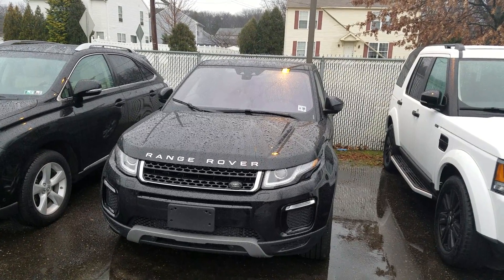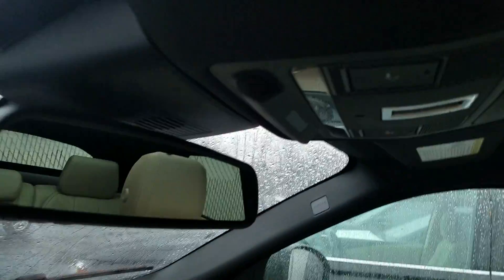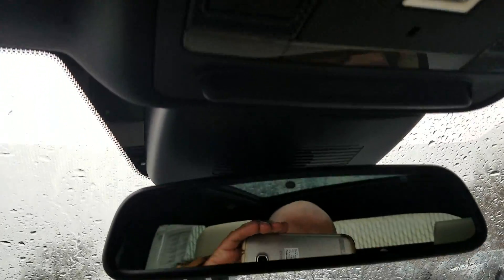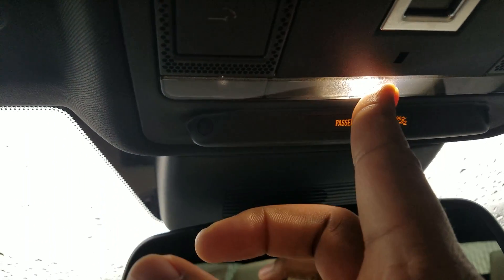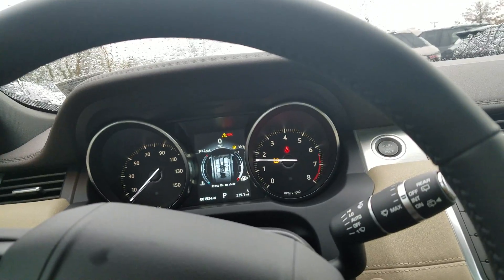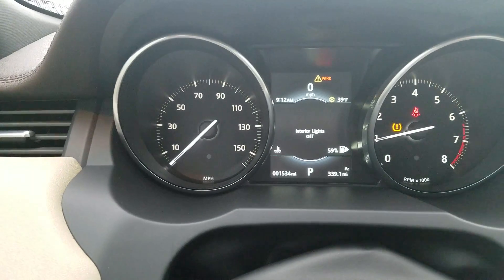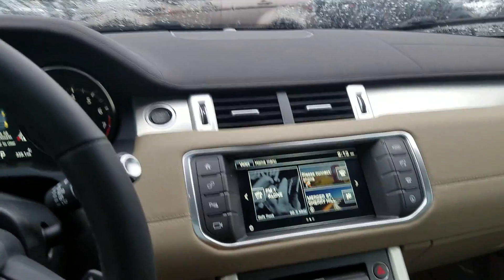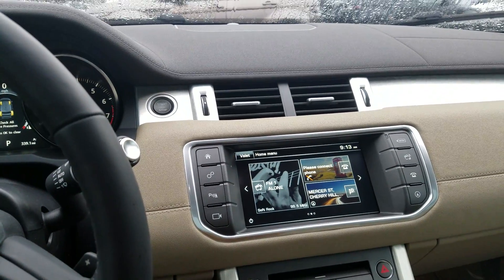Evoque dome light operation